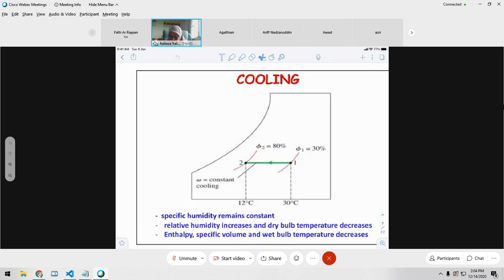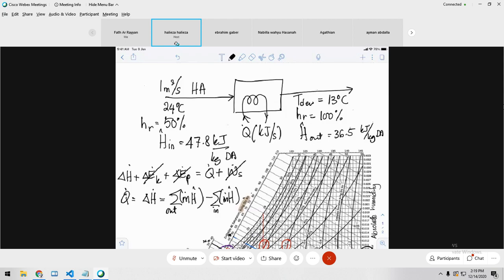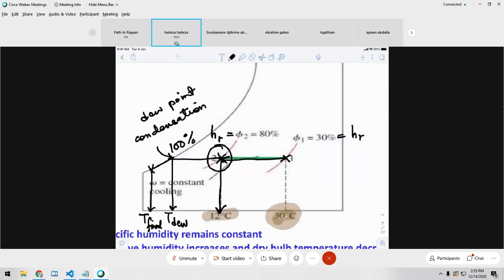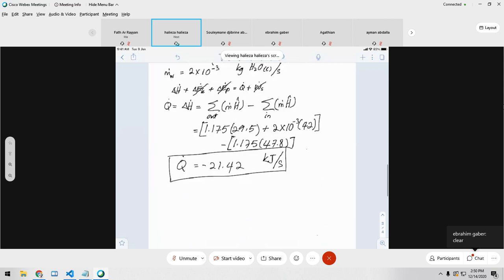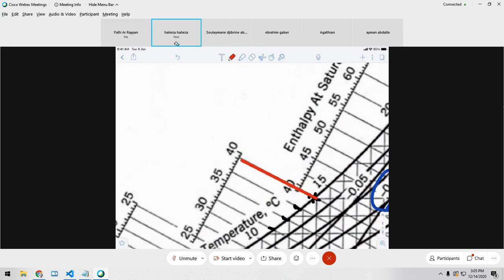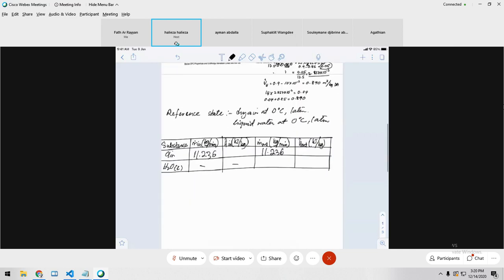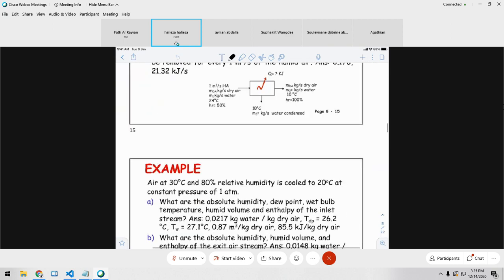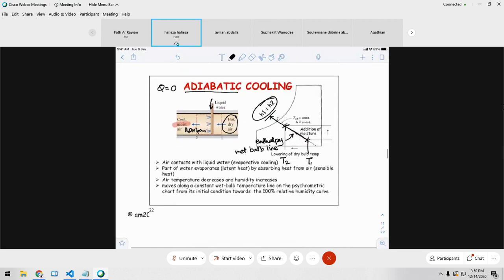Energy Balance 15 [14/12/2020]